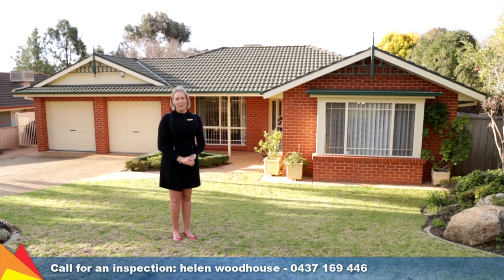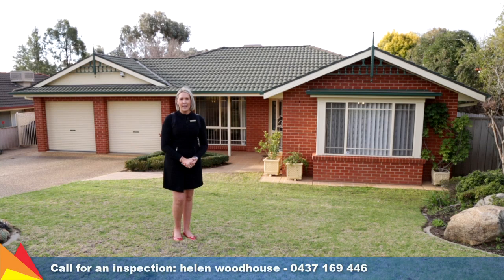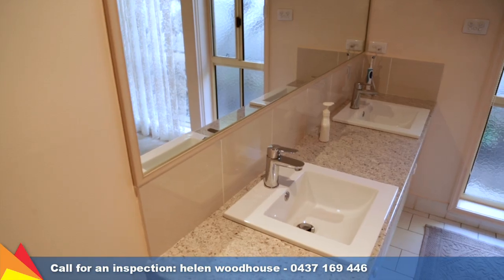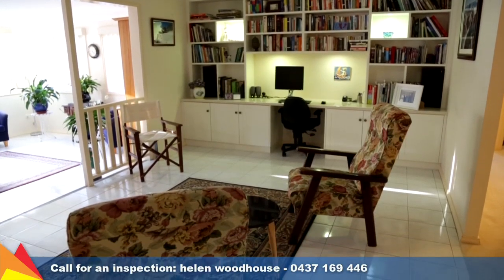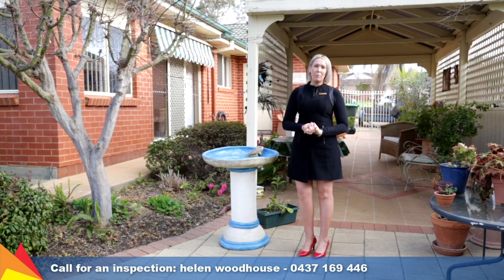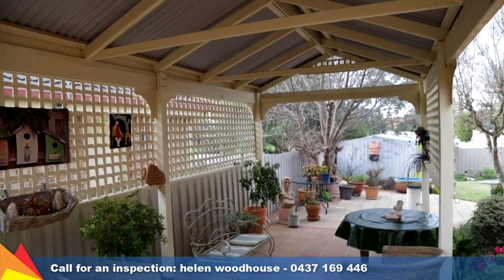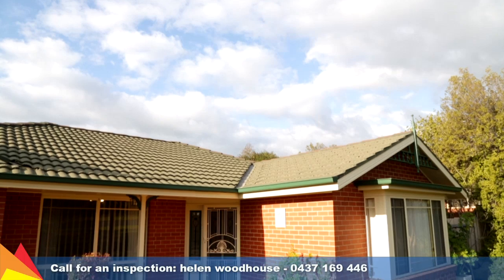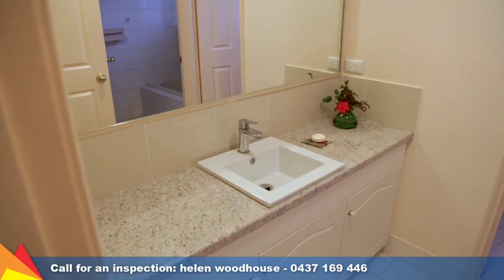SOLD - 41 Bourkelands Drive, Bourkelands, Wagga Wagga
Take a tour with Helen Woodhouse through 41 Bourkelands Drive, Bourkelands, Wagga Wagga.